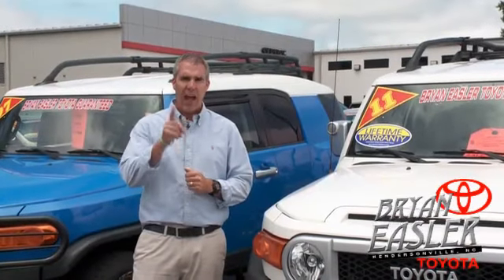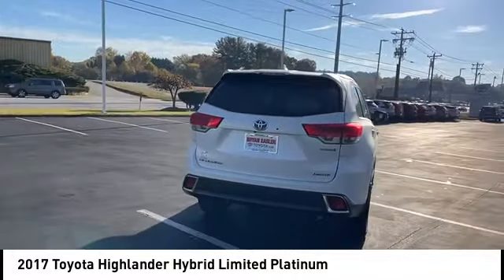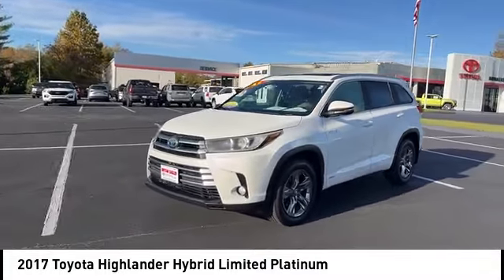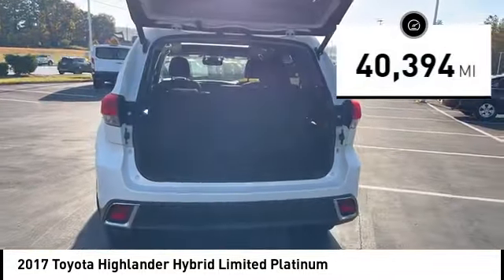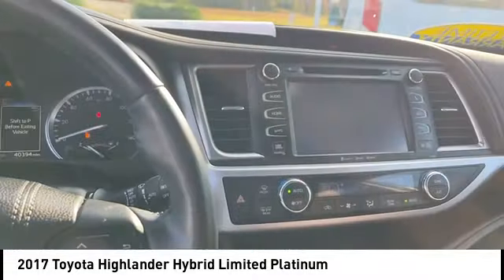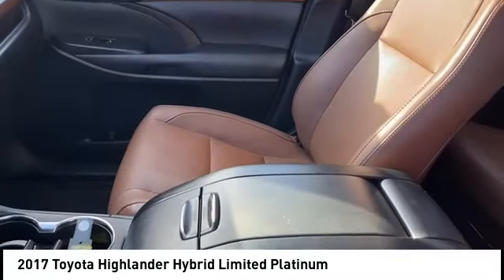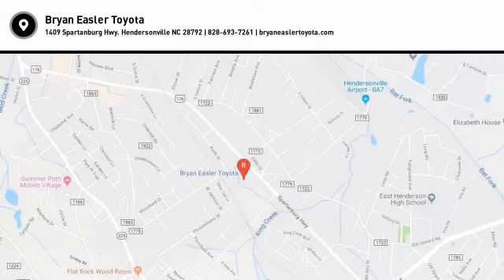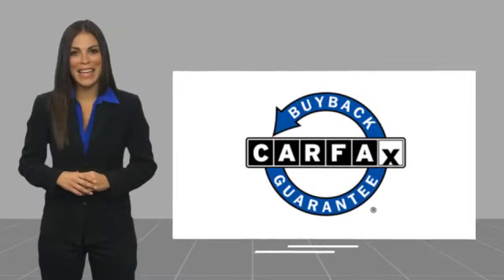2017 Toyota Highlander Hybrid Hendersonville NC 23T0866A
2017 Toyota Highlander Hybrid Limited Platinum

1409 Spartanburg Hwy.